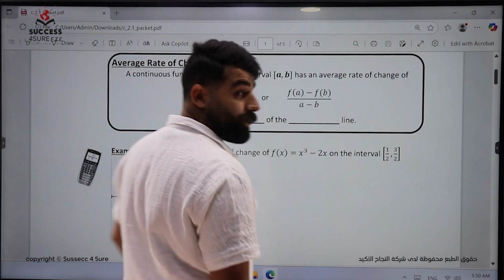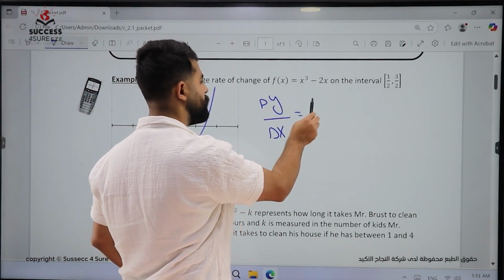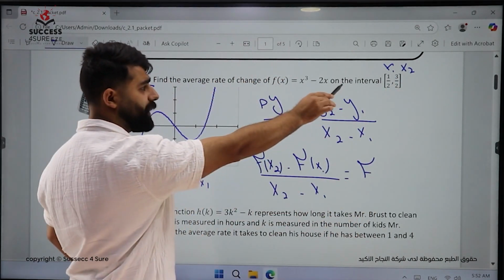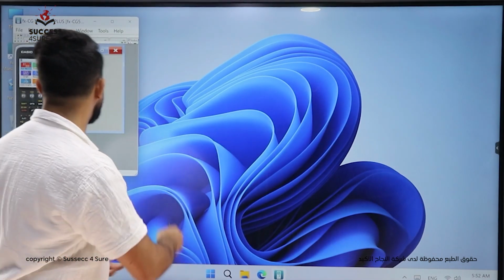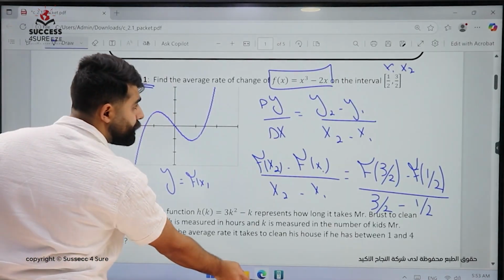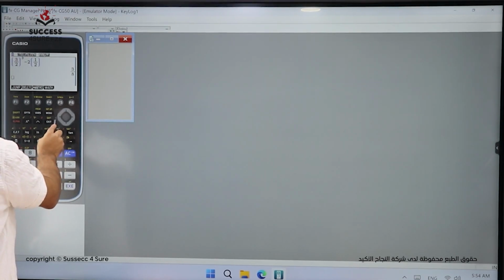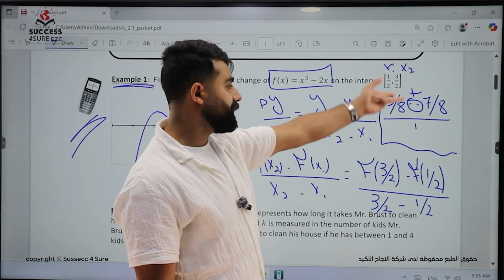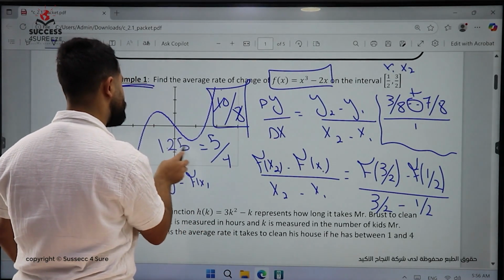Average Rate of Change (AP Calculus)